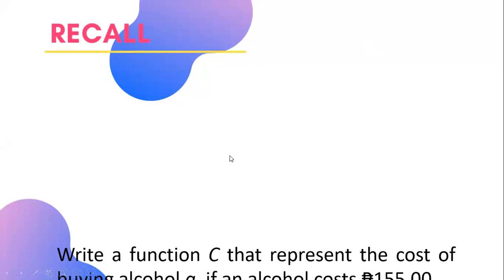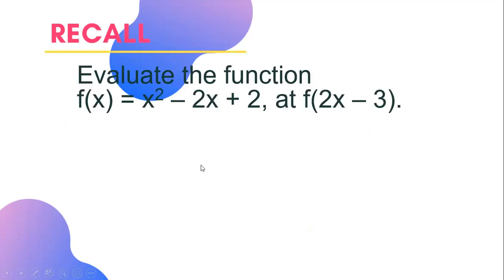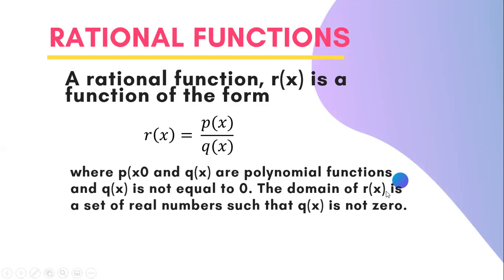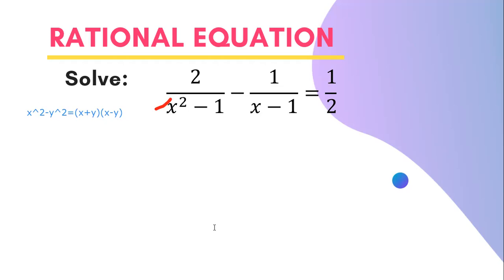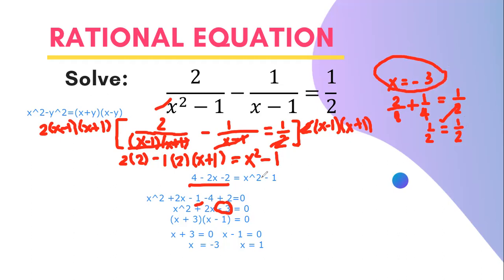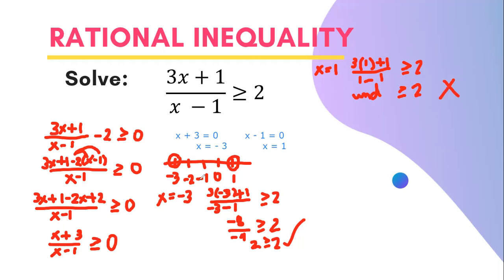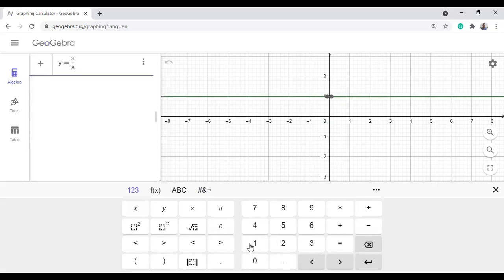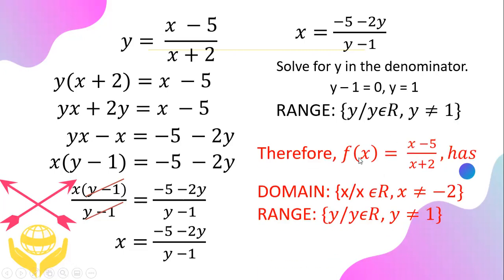Q1 WEEK 2